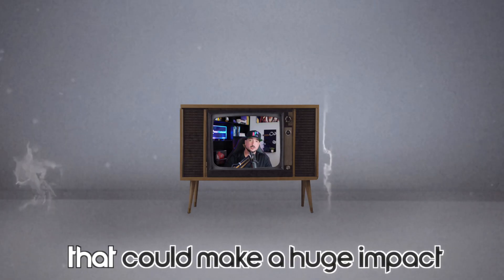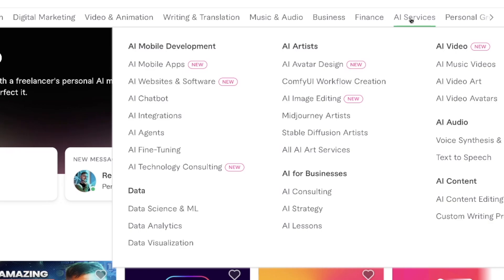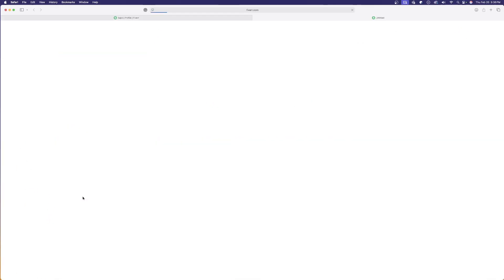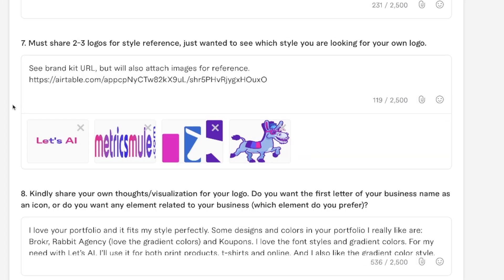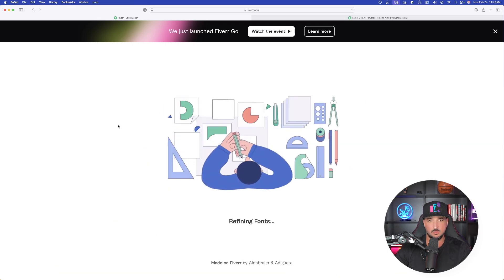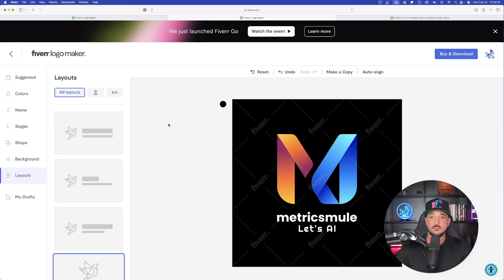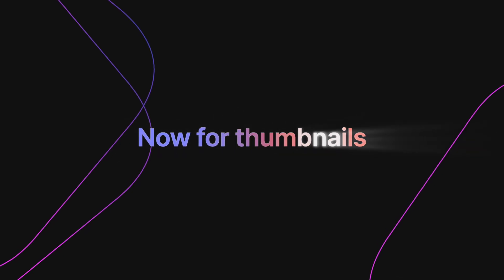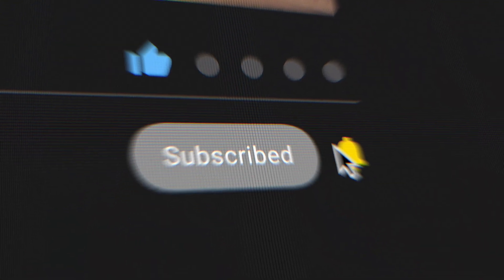5 Minutes on Fiverr Made Better Designs Than 5 Hrs of Work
Fiverr provides a ton of AI services that many people may not know about. And in this video we'll place real-time orders.

In this video we'll take a look at some of Fiverr's AI tools and services, but most importantly we'll place real-time orders for:
A logo using Fiverr Logo Maker
A logo/slogan
And thumbnails with my go-to thumbnail creator